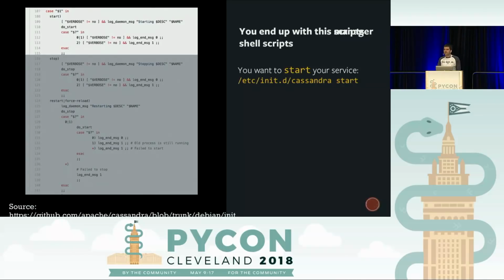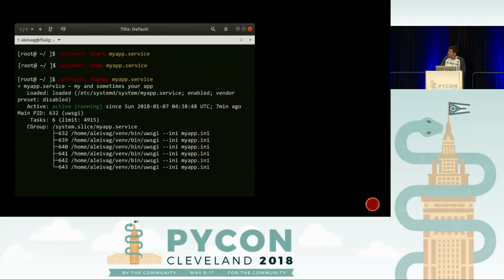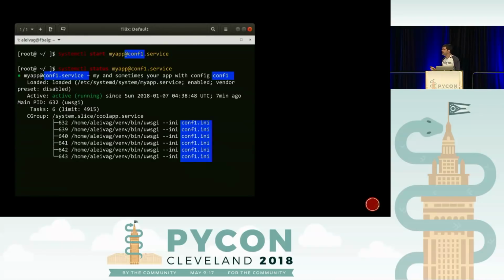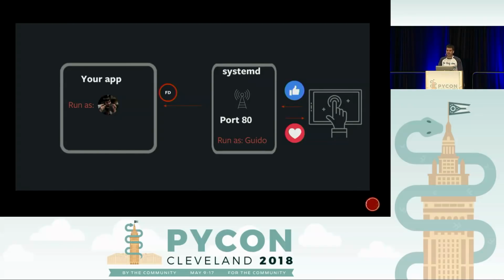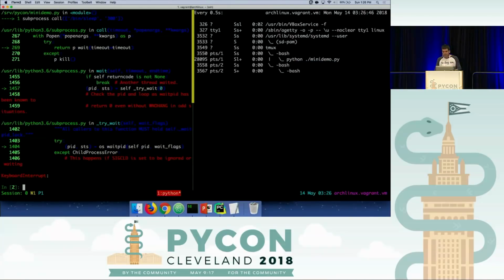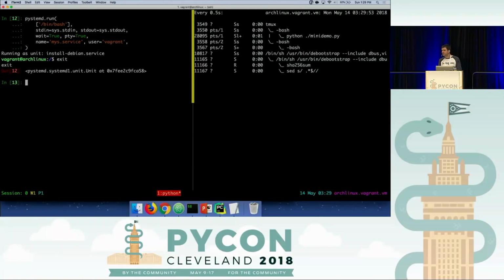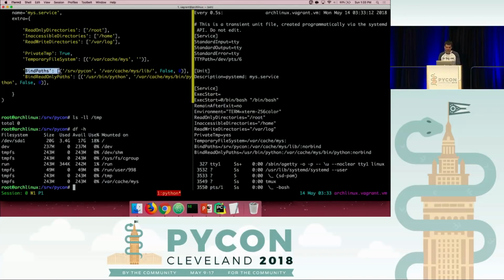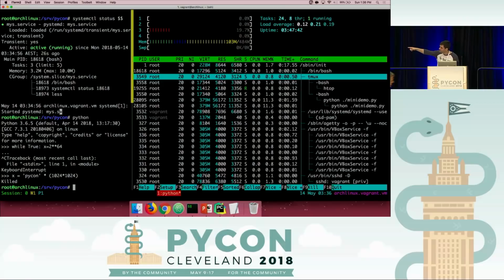Alvaro Leiva Geisse - Systemd: why you should care as a Python developer - PyCon 2018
Speaker: Alvaro Leiva Geisse

Done! Your shiny new application is functionally complete and ready to be deployed to production! But how exactly do you deploy properly on Linux? Wonder no more! In 30 minutes, this talk explains how you can harness the power of the init system and systemd to solve common deployment problems, including some that you didn't even know you had. Examples of things we will cover:

* How to secure your system by having: private /tmp for your process, read-only paths so that your process can not write to them, inaccessible paths, protect users home, network access, bin directories, etc.
* How to limit the resources you app can consume.
* How to interact directly with systemd, so it can start transient units, start/stop services, mount disks, resolve addresses.
* How to isolate your service without containers.
* How to isolate your service using containers (using systemd to spawn a namespace).

All this will be covered from a Python developer's perspective.